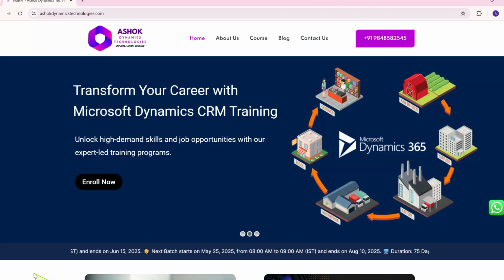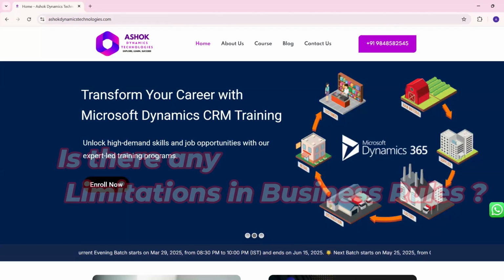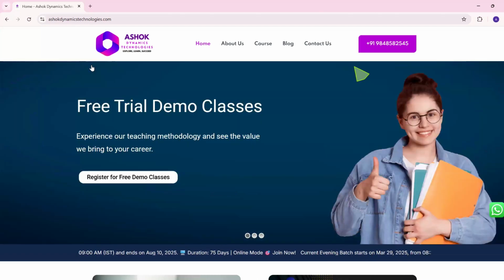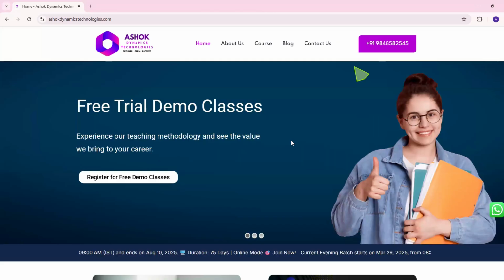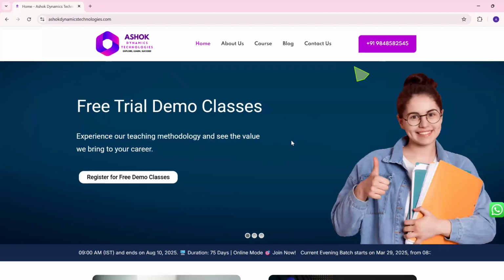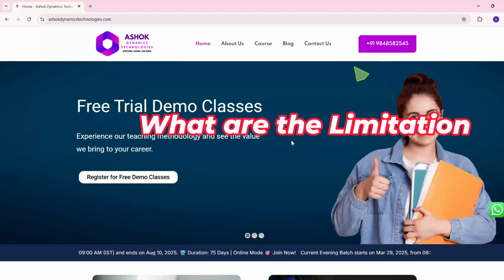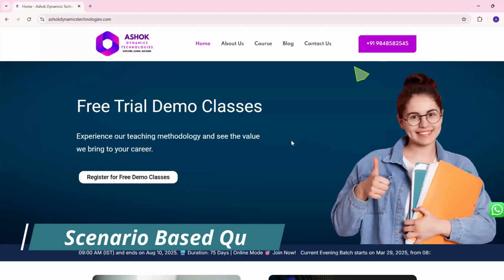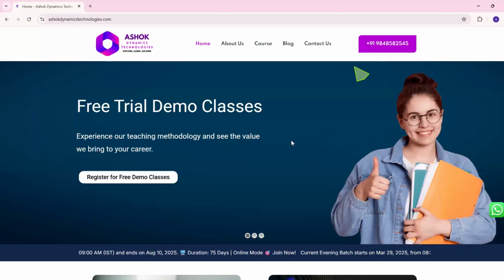Naveen Mock Interview Batch12